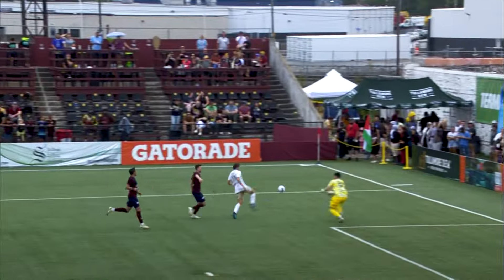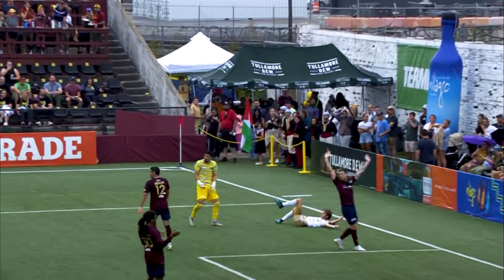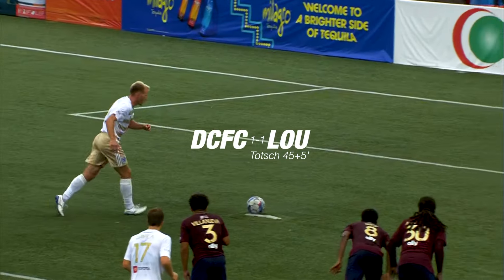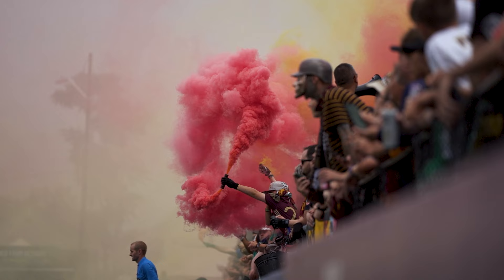BEHIND THE SCENES: Detroit City FC Knocks off League-Leaders Louisville City FC!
Detroit City FC stood up to the challenge as league-leaders Louisville City FC came into town. Goals from Maxi Rodriguez and Connor Rutz saw Le Rouge take all three points in a crucial match in the hunt for a home playoff position.

Founded in 2012, Detroit City FC has established itself as one of the most talked about soccer teams in North America.  Our club motto, Passion for Our City, Passion for the Game, evokes the three ideas the grassroots organization was built upon: to satisfy the demand for soccer in downtown Detroit, represent the city in a positive light, and build community through “the beautiful game.”